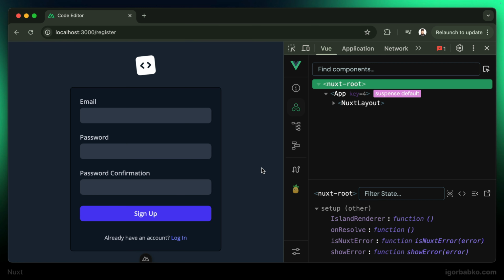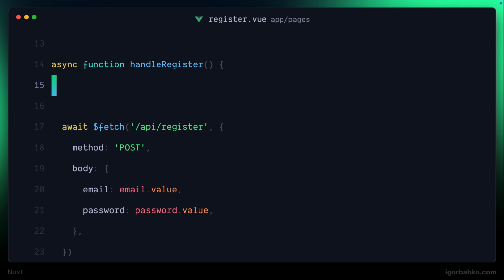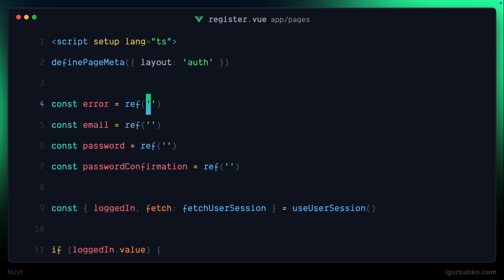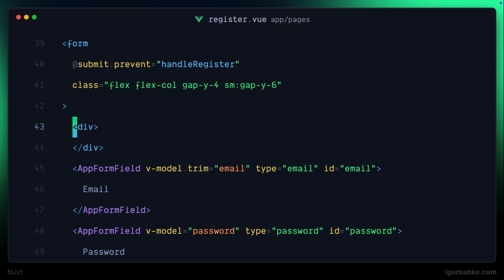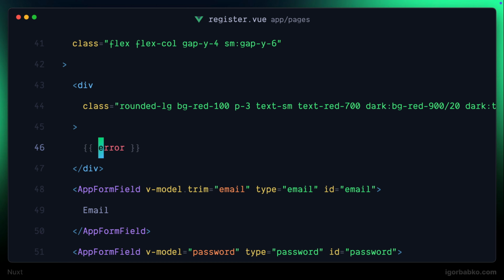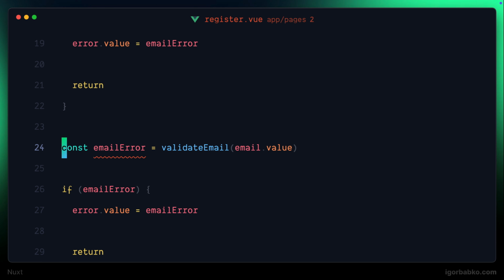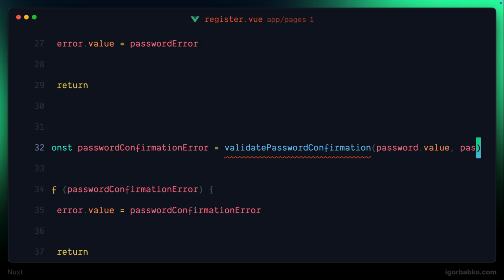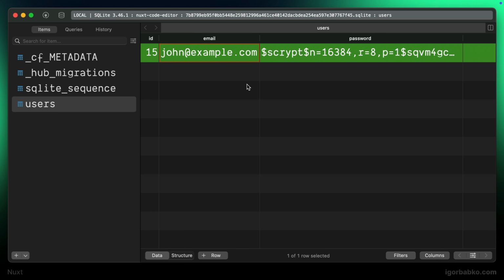Nuxt Vue | Video Tutorials Platform #52 - Registration form validation